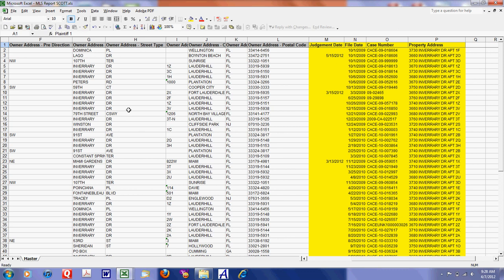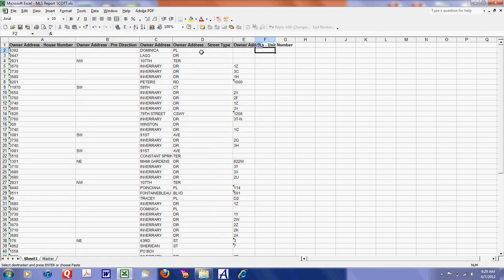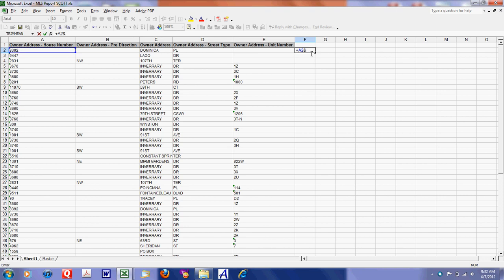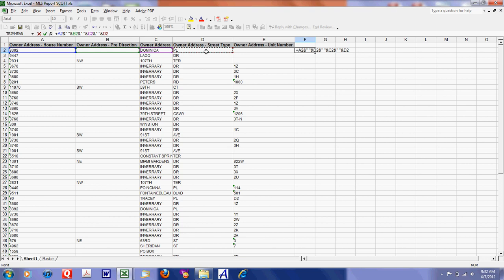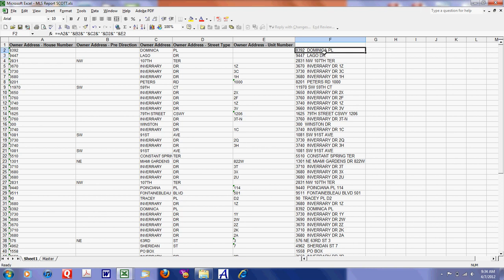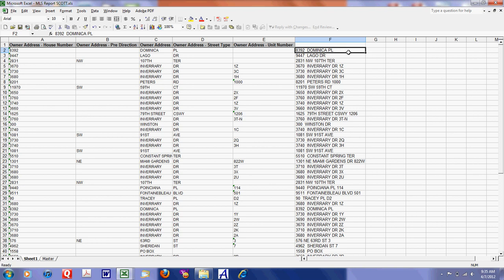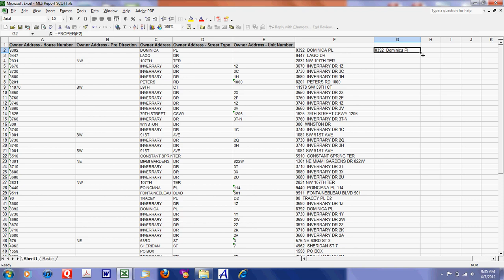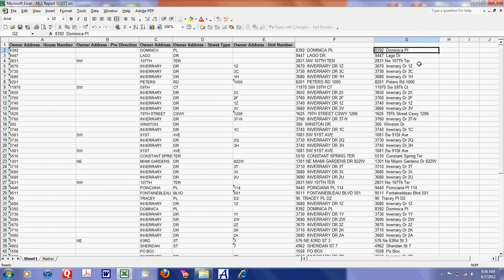Combine Multiple Cells into Single Cell and Convert CAPS to Lower case.avi